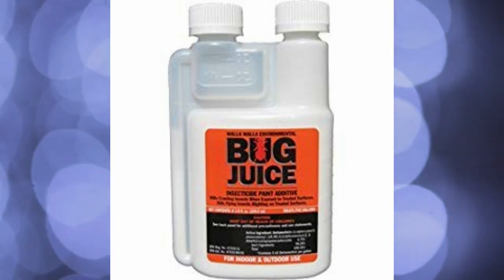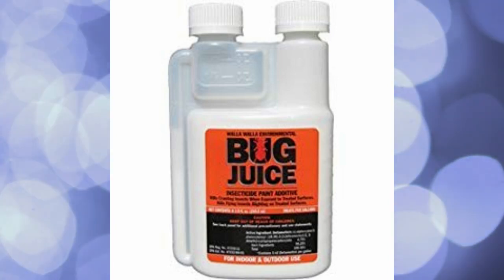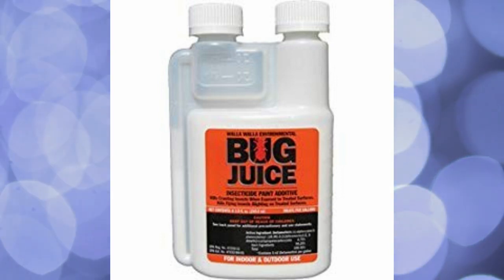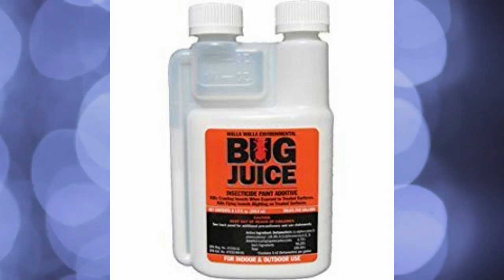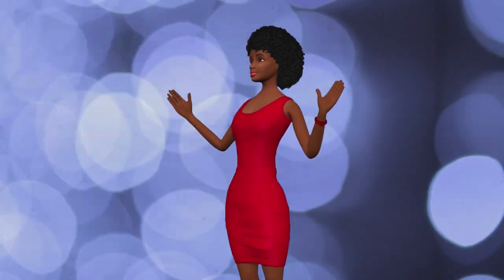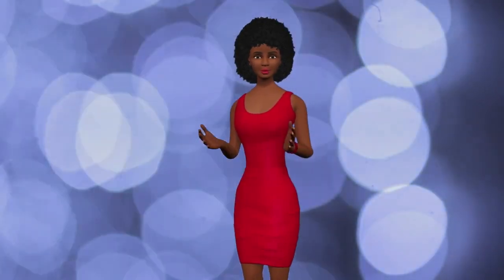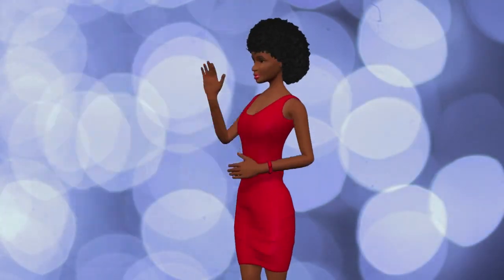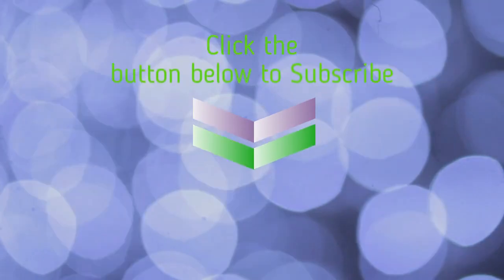Paint that will Kills crawling and flying insects ranging from ants to mosquitoes and cockroaches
juice Insecticide paint additive is designed to kill flying and crawling insects that alight on most interior and all exterior surfaces
Kills crawling and flying insects ranging from ants to mosquitoes and cockroaches to silverfish and weevil
Will not effect the color or drying time of the finish coating
Odor-free
Can be added to any oil or latex-based paint, stain, or sealant.

 I put some of the bug juice additive in my paint follow instructions and painted my wall I came back about a week later and seen that ants have started coming in my house through the window seal I also noticed that all of the ants were dead  they were fire ants and fire ants are the hardest ants to kill  in Georgia the attitude was highly effective in killing the fire ants I would advise anyone to put the paint additive in their paint for Extra Protection and to kill bugs that come into your house. I  Put a link at the bottom of the video so you can get more information on the product.  please subscribe to our Channel and also hit the alert button so you can get alerts on new videos as we post them .

Link to Bug Juice